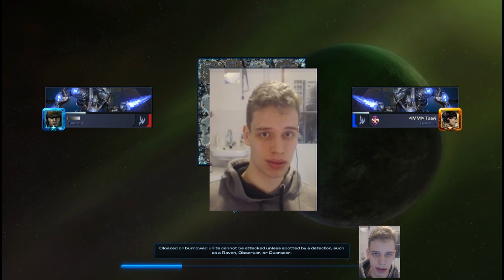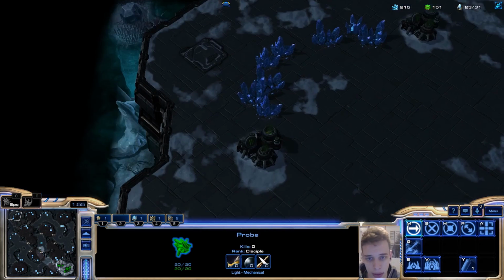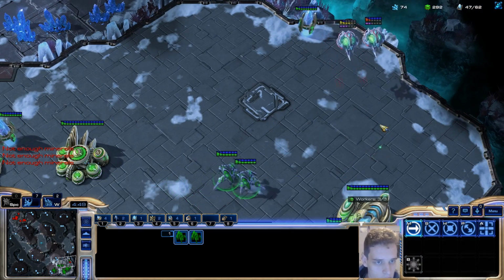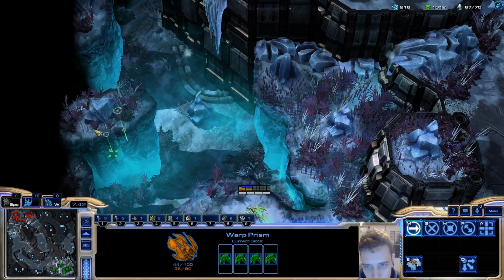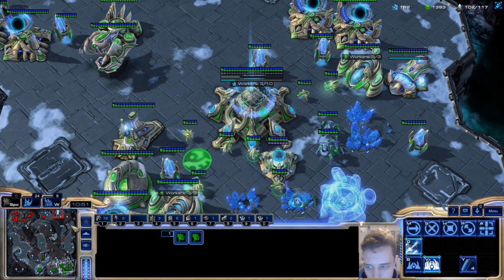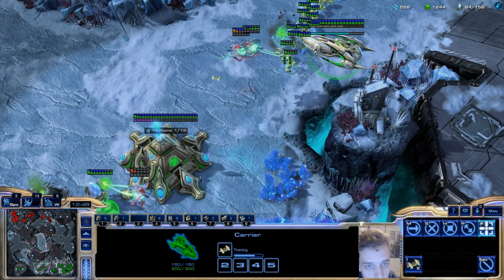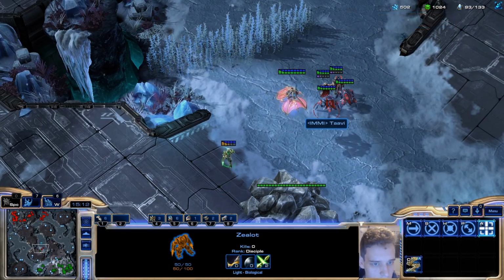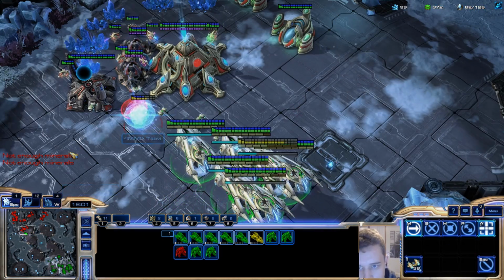Beating GrandMasters with mass zealot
In my new Series "Beating GrandMasters with stupid stuff" or  BGMWSS we will be beating Grandmaster players with silly unit compositions.
As today is the first episode I went for mass zealot with prism + carriers.
Please leave suggestions in the comments for upcoming videos and maybe I will pick yours.